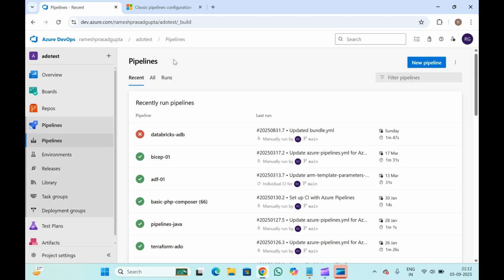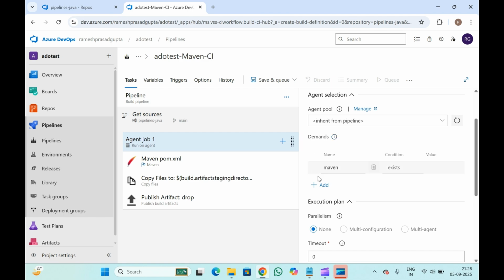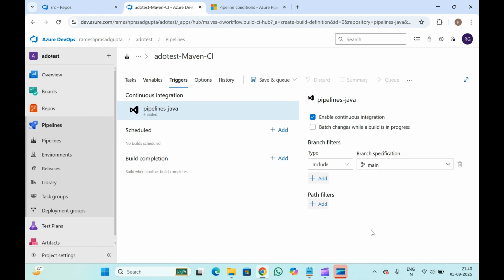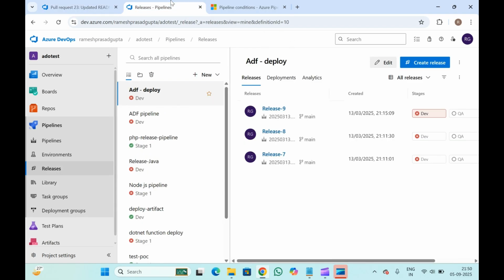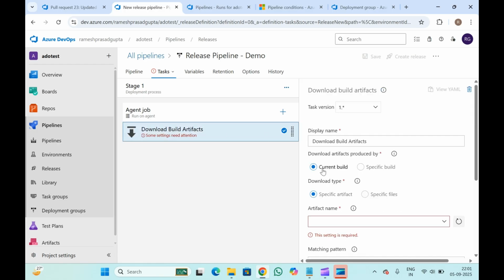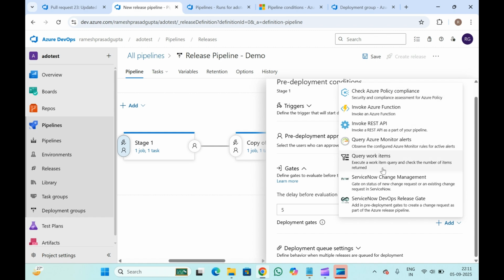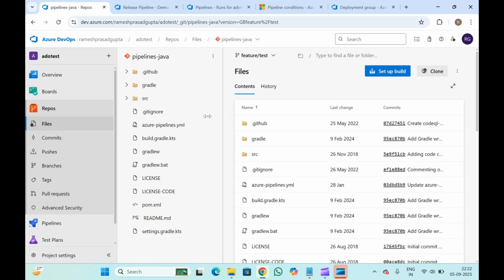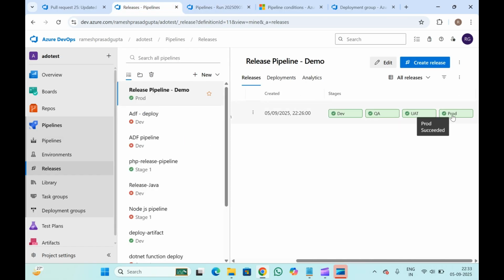Azure DevOps Classic Pipelines Explained: Complete Setup & CI/CD | The ULTIMATE Guide for 2025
🚀 Low-Code / No-Code Azure DevOps Pipelines Made Easy!
Discover how to build powerful CI/CD pipelines in Azure DevOps without writing complex code. In this video, we simplify the process of setting up low-code and no-code pipelines, making automation accessible to developers, testers, and non-coders alike.

🔧 Whether you're looking to speed up deployments, reduce human error, or just get started with DevOps automation, this step-by-step tutorial will help you build and deploy faster—with minimal code.

✨ Also included:
✔️ Overview of Azure DevOps Classic Pipelines
✔️ Full walkthrough of pipeline setup and configuration
✔️ Tips for modernizing your DevOps workflows in 2025

📌 Chapters:
00:00 Intro
01:12 What is Low-Code / No-Code in DevOps?
03:45 Setting Up Azure DevOps Pipelines (No Code)
07:10 Classic Pipelines – Full Setup Guide
12:30 CI/CD Automation Explained
15:00 Final Thoughts + Best Practices